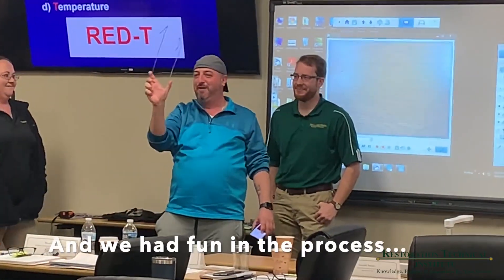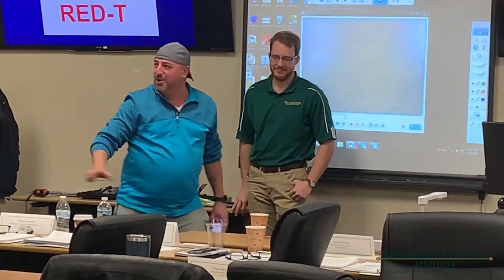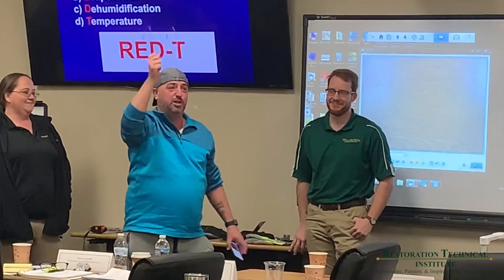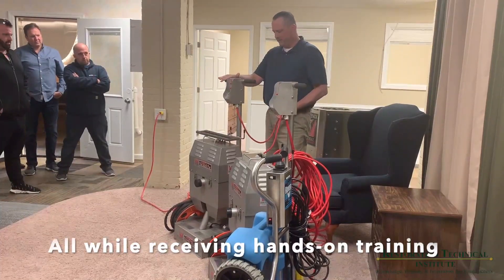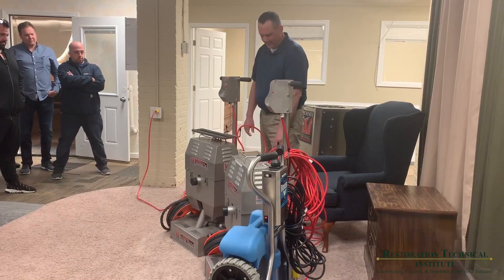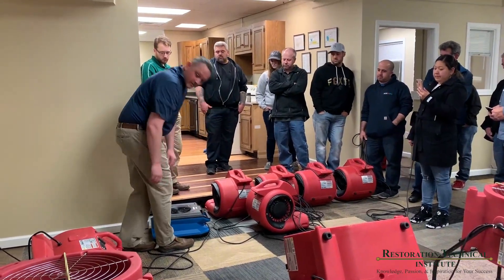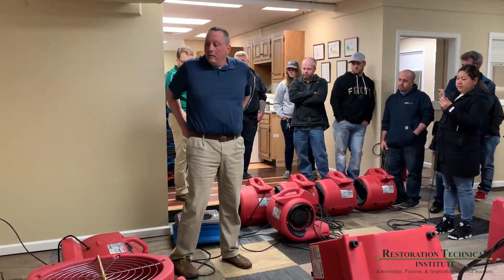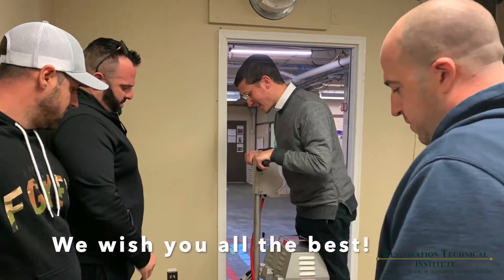April 2019 WRT Recap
Thanks to everyone who attended our April IICRC Water Restoration Technician (WRT) Class! Here's a look back at the awesome time we had with you guys!